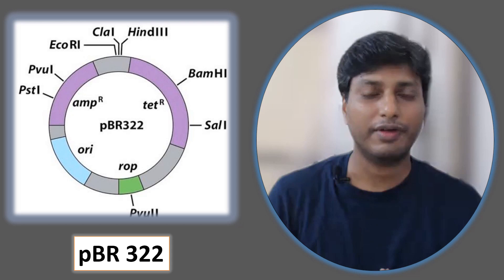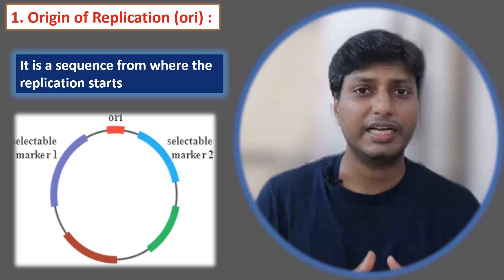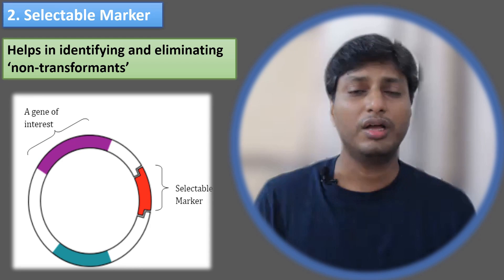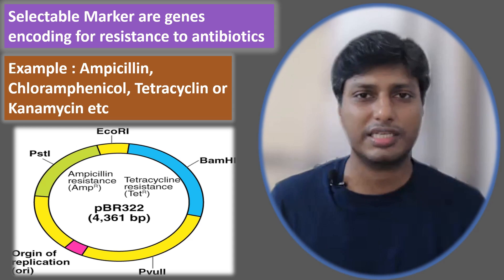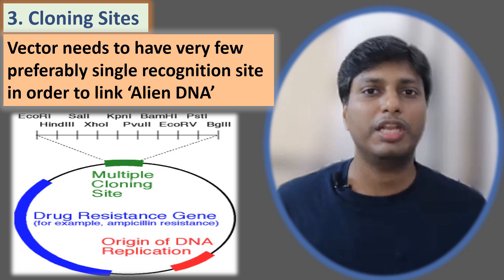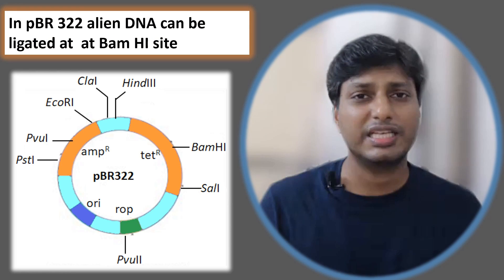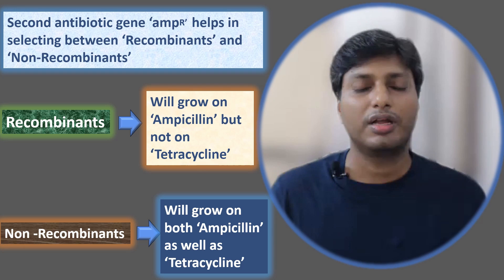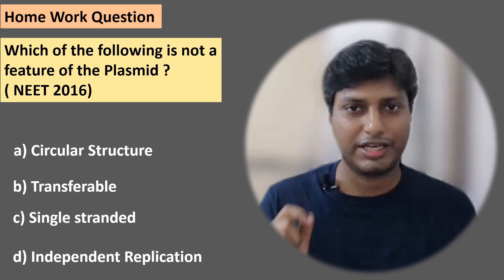Features of pBR 322 l NEET topic I 12th NCERT biology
Hello Friends,
Welcome to One Page biology. In this video you can find the explanation to the different features of pBR 322 - Cloning Vector.
 The topic is part of the chapter ' Biotechnology : principles and Processes which is part of 12th NCERT biology.
 The video has the explanation to
1. What is 'Ori' sequence?
2. What is Marker gene ?
3. NEET question 2017 based on pBR 322.
 All the students preparing for NEET exam or other medical exams can watch the video as it will beneficial.

The reference for the explanation 12th NCERT Biology.

Incase of any doubts or suggestion kindly comment!!

For making this video, I have used following equipments,

1.Acer Nitro Gaming Laptop

2. Omnidirectional Microphone

I hope you all are benefited from this video and it helps you in your exam preparation.

Take care all..Thankyou:):)

Your Queries,
pBR 322
pBR322 trick
pBR322 plasmid
pBR322 vector
pBR322 neet
pBR322 class 12
pBR322 model
general features of pbr322
features of cloning vector class 12
features of cloning vector
explain features of cloning vector
explain the features of cloning vector class 12